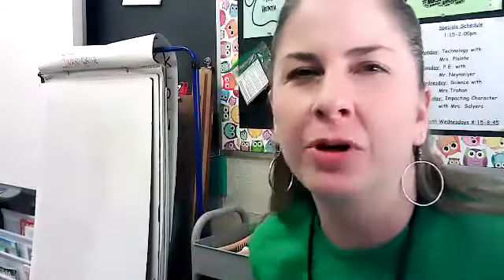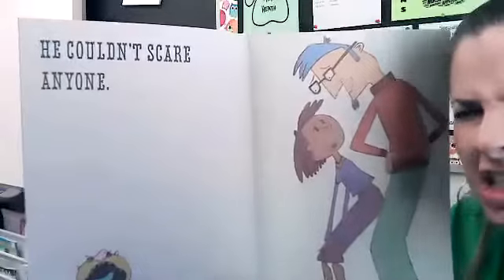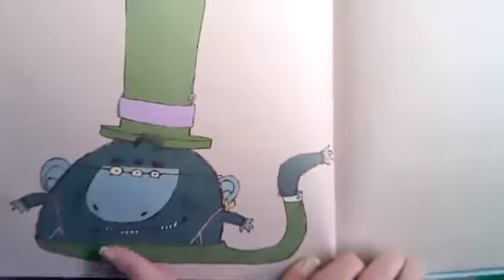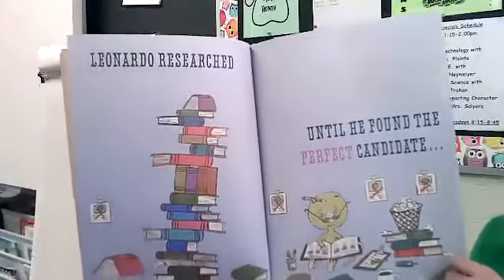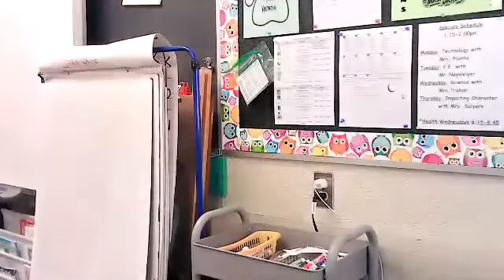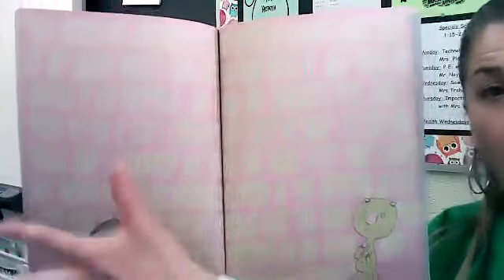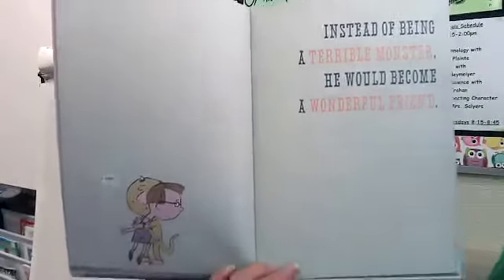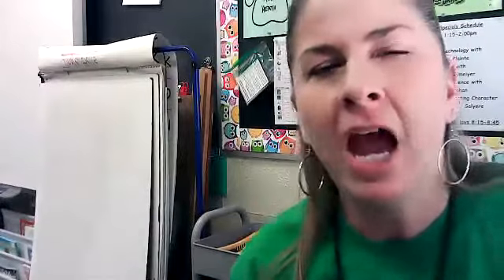Mrs Heath reads Leonardo the Terrible Monster